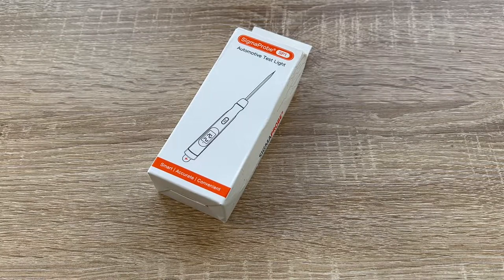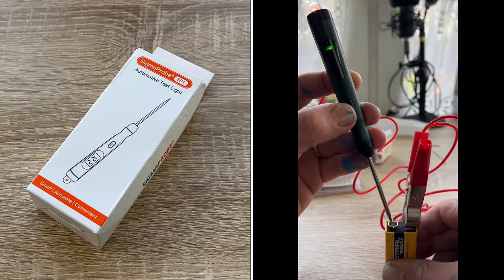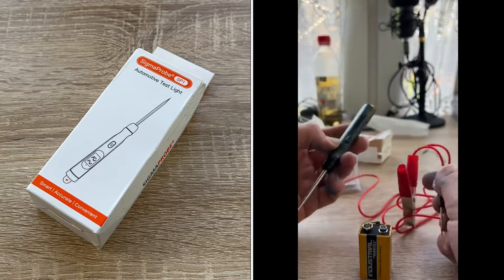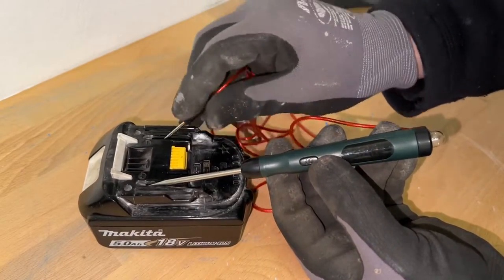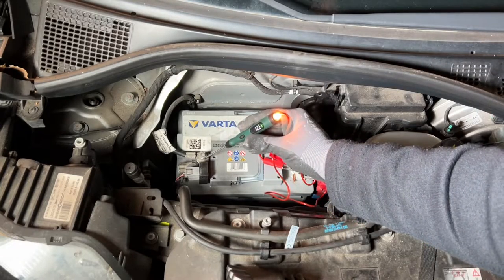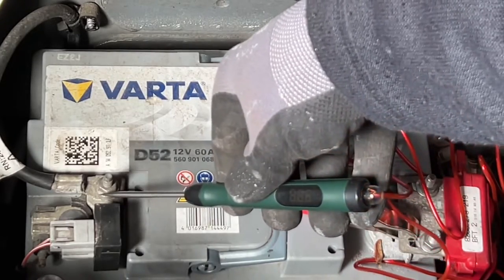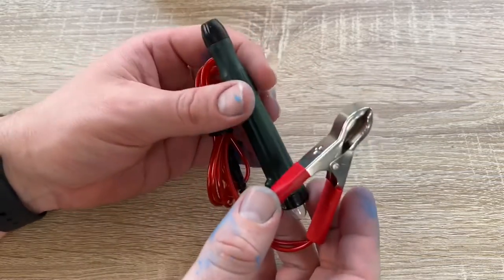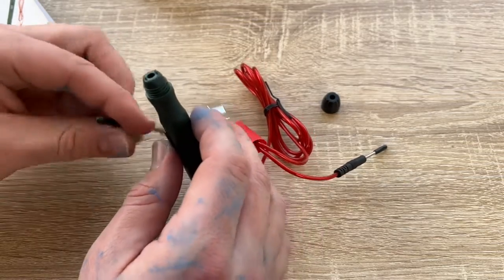SigmaProbe Test Light Automotive 12 Volt Circuit, Fuse, Trailer, Wiring… Unboxing and instructions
Device:

Test light

SigmaProbe Test Light Automotive 12 Volt Circuit Fuse Trailer Wiring Continuity Tester with Digital LED Display for Car Electric Automotive Motorcycle

[The Only Car Test Pen You Need] Say goodbye to your old test light. SigmaProbe SP1 Test Light support 3 working modes to help you quickly detect car circuit problems.
[3 Working Modes] Fast test Mode, Computer-safe mode, bulb mode, You can choose LED digital display and the bulb work at the same time, or either of them works, to test voltage and accurately diagnose faulty battery or fuse circuit. Meet the needs of different scenarios
[LED Digital Display&Reverse Polarity Test] The test light comes with a bright LED digital voltage display for accurate and fast voltage readout, which can be clearly seen during the day and night. After connecting the tester to the power supply, the red light indicates positive polarity and the green light indicates negative polarity.
[Large clip & auxiliary probe] Large clip is convenient for clamping the battery head and car body hitch. Auxiliary probe is convenient to insert into the plug to be tested at the same time with the main probe